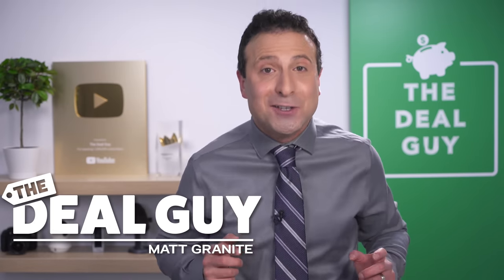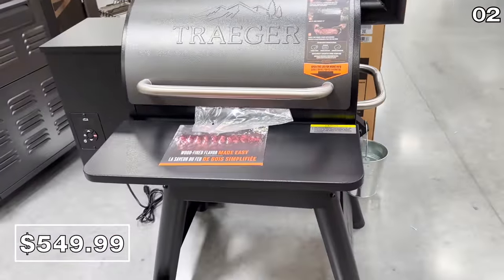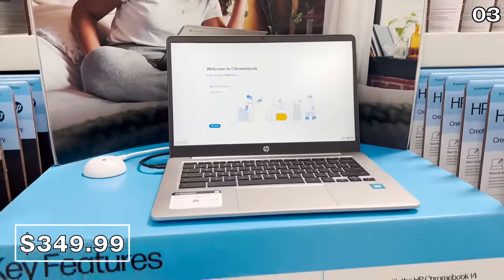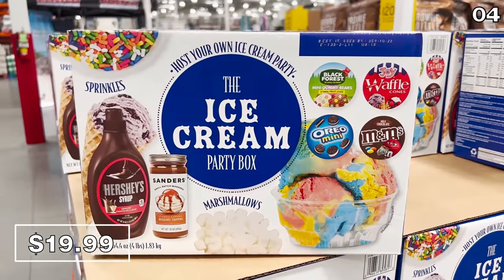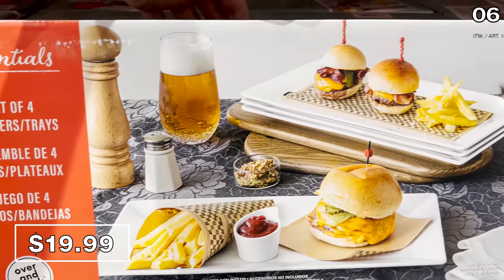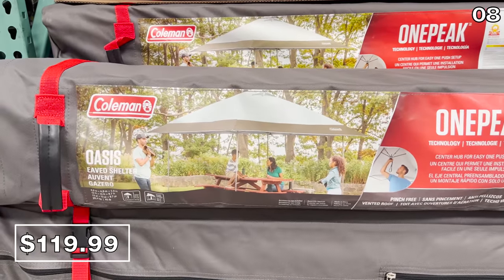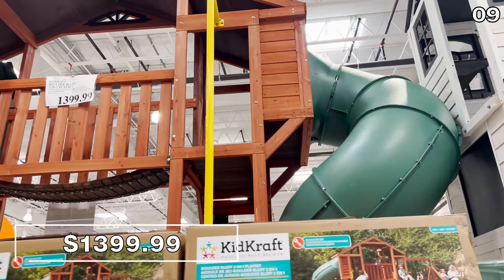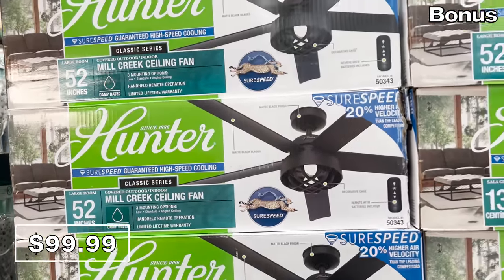10 NEW Costco Deals You NEED To Buy in May 2022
So many people have shopped at Costco but not taking advantage of the best products they have! You are missing out on some amazing products and savings, so watch this video and see what you're missing out on in Costco in mid May 2022!